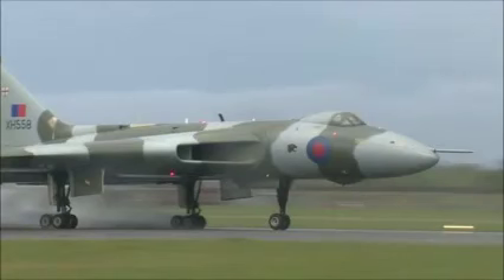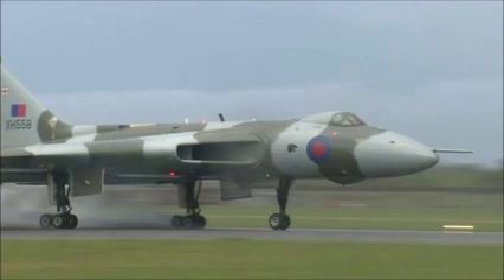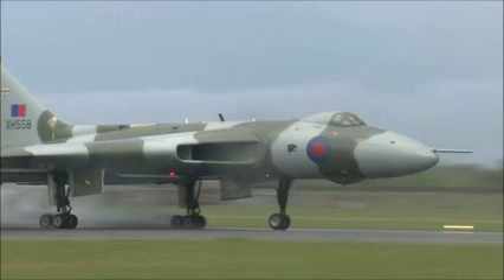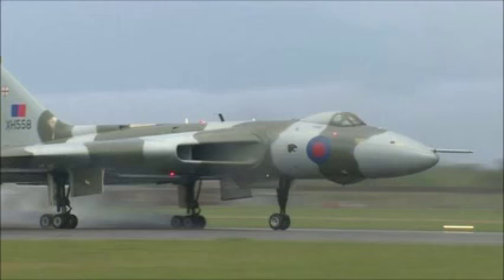Last Vulcan bomber tours UK with series of flypasts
The last airworthy Vulcan bomber is touring the UK with a series of flypasts to mark its final year of flight.

Vulcans were designed and built at Woodford Aerodrome, in Chester Road, Stockport, for the Royal Air Force.

Over the weekend, the XH558 is flying over areas where the aircraft are displayed, such as Barton and Woodford.

Making its maiden flight in 1952, the Vulcan acted as a deterrent during the Cold War.

They were also used in combat during the Falklands War.

The last remaining model originally arrived at RAF Waddington in 1960 and was the last to leave RAF service in 1993, according to organisers Vulcan to the Sky.

Now though, engineering backers, including Rolls-Royce, have withdrawn support and the plane is beyond its flying hours.

Steve Abbot, who helped to build Vulcans at Woodford said the aircraft had been part of his life.

"We did all the fatigue testing here to keep them in the sky and the 558 was born here," he said.

Former Vulcan pilot Tucker Wennell said it was "very emotional" to remember flying them.

"They were a bomber that flew like a fighter aircraft, they had tremendous performance," he said.

"The rate of climb on take-off was amazing."

There are plans to open a Vulcan museum at Woodford later in the year.

The Vulcan will make a low-level flyby along the runway at Coventry, where a Classic Air Force Meteor NF-11 will also be flying.

    On Saturday afternoon the Vulcan flew over Doncaster, Elvington, Scarborough, Sunderland Museum, East Fortune, Carlisle Airport, Barton, Woodford, RAF Cosford and East Midlands Airport
    On Sunday from 13:00 BST it will fly from Doncaster Airport to Bruntingthorpe, Coventry, Wellesbourne, RAF Museum Hendon, Duxford, Southend Airport, Norwich Airport, RAF Marham, RAF Waddington and Cleethorpes.